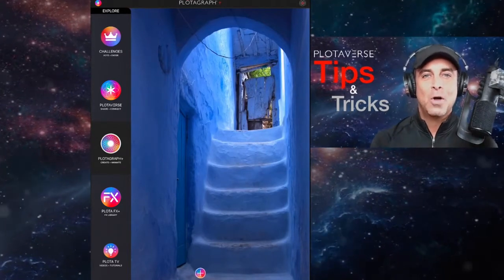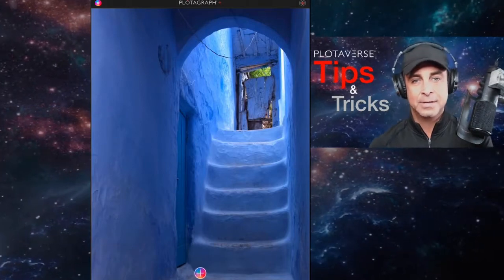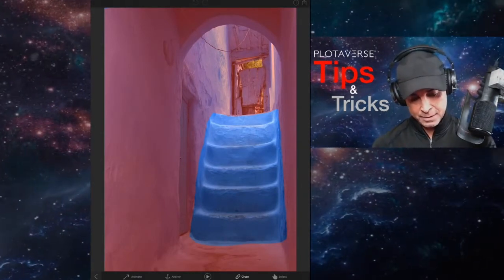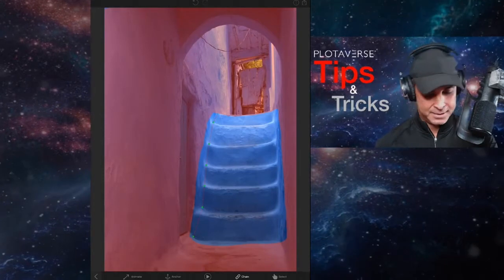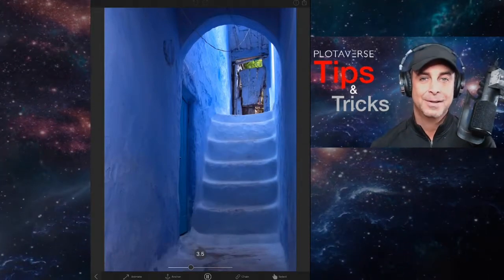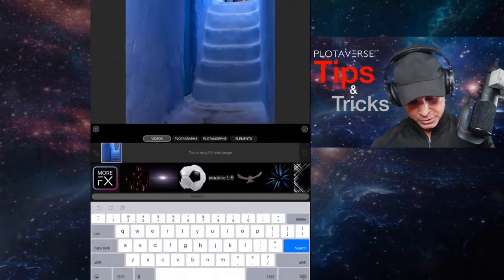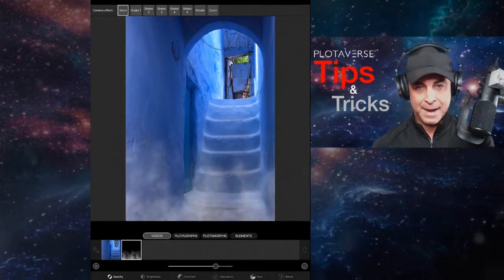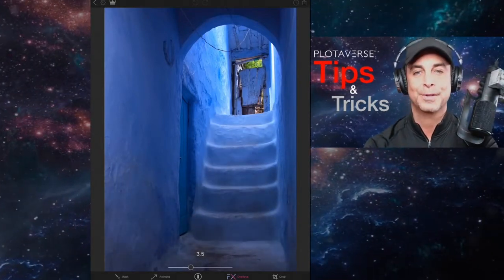iOS Chain Tool Tutorial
In this Plotagraph tutorial, we'll show you how to use the Chain Tool Feature.